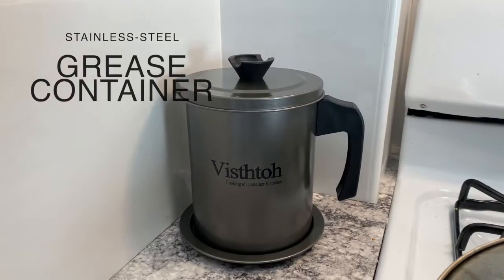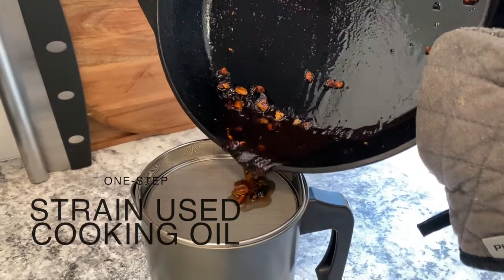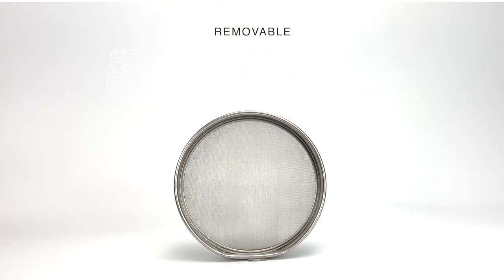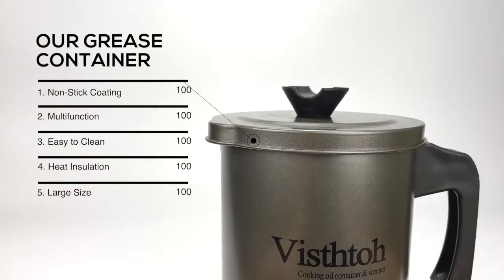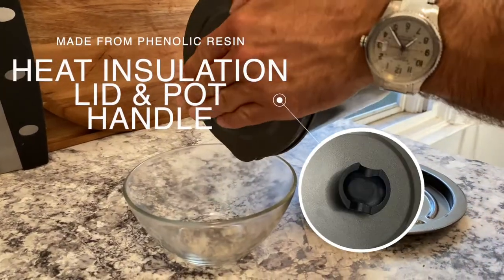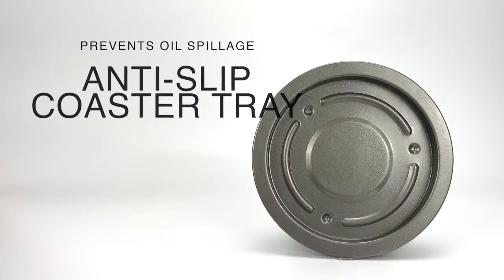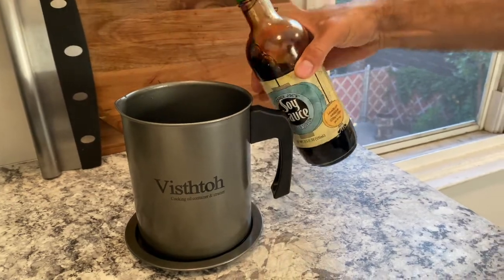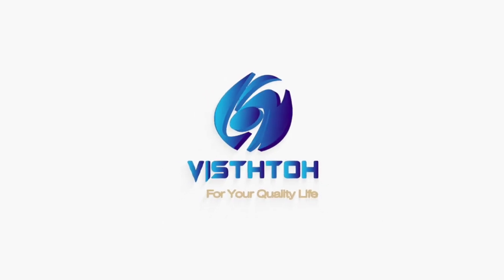Bacon Grease Container with Strainer